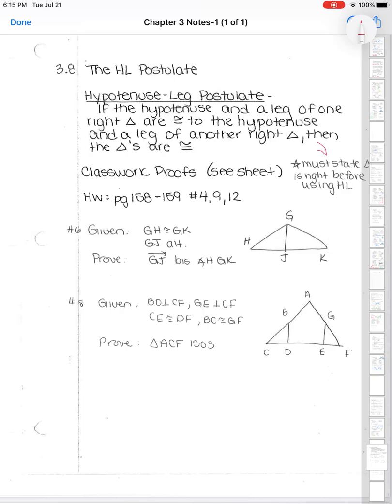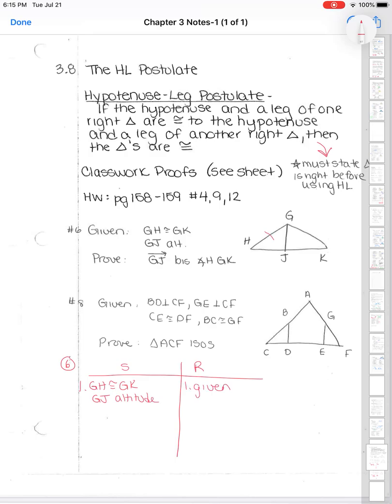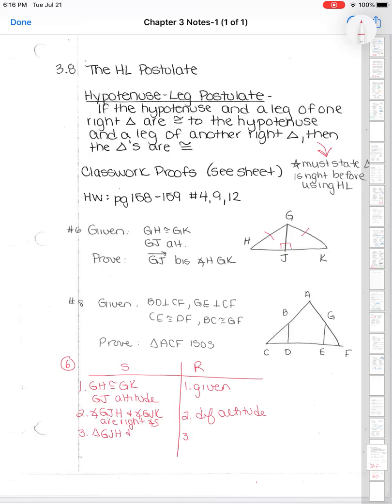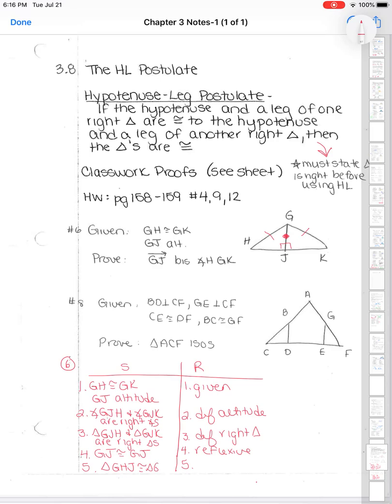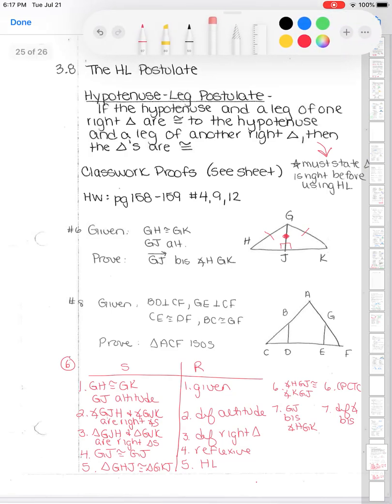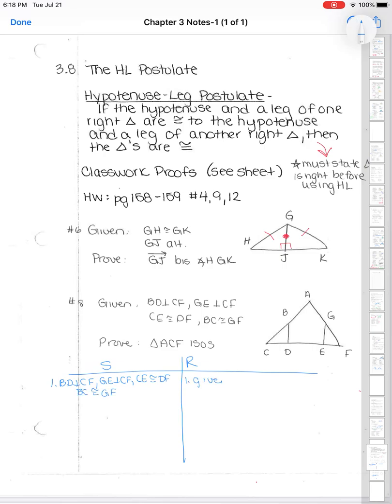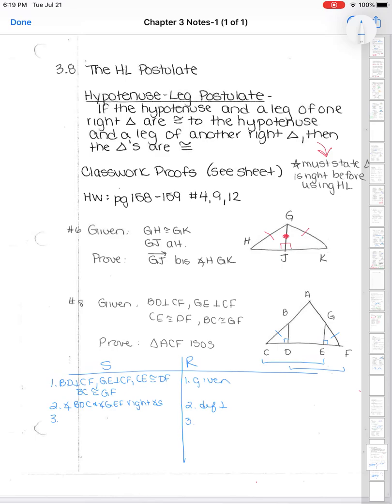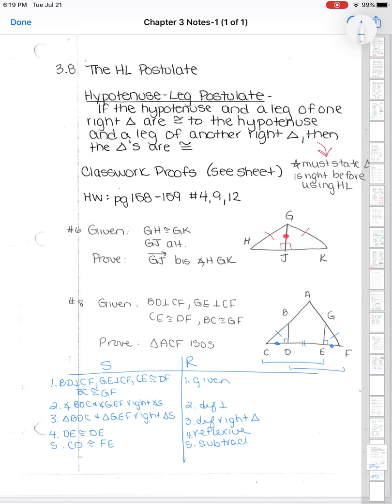HonorsGeom Lesson 3.8